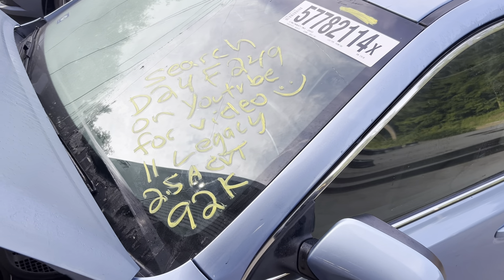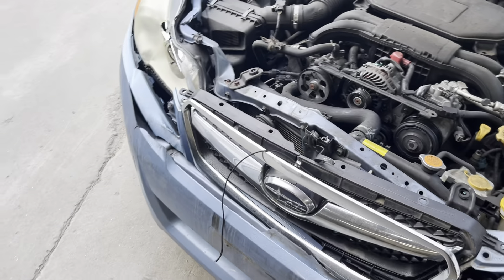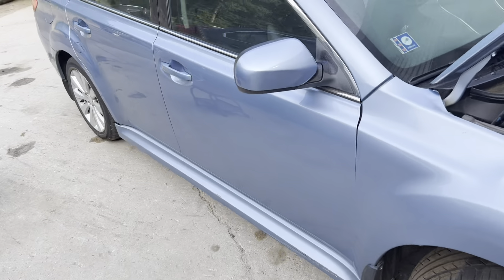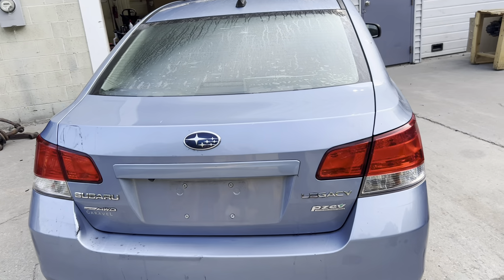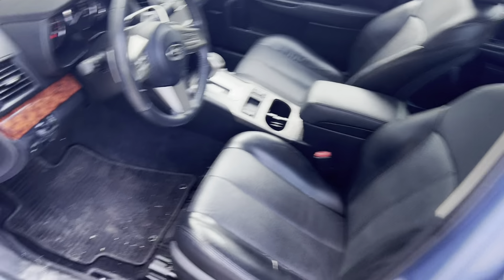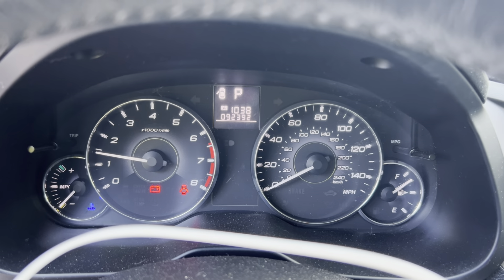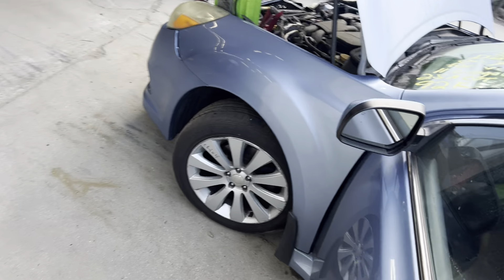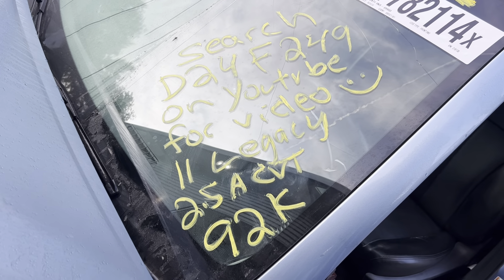D24F249 2011 Subaru Legacy 2 5L Test Video